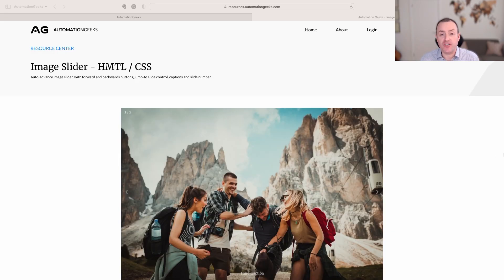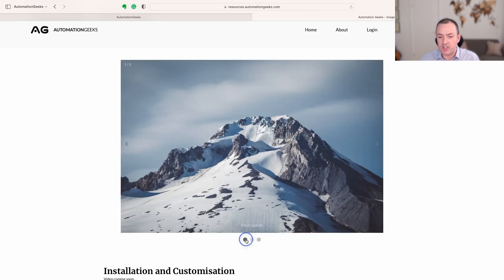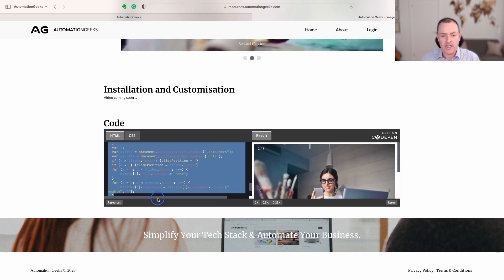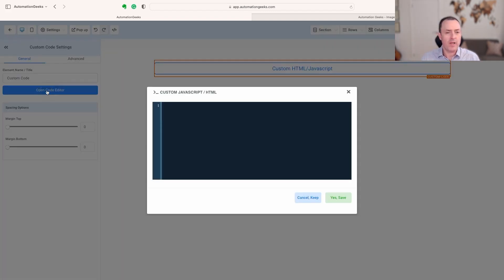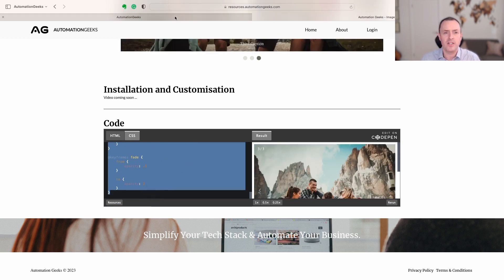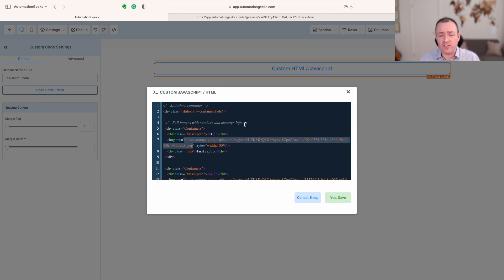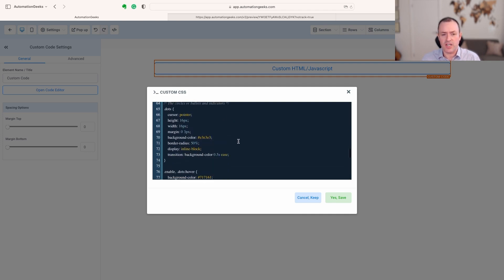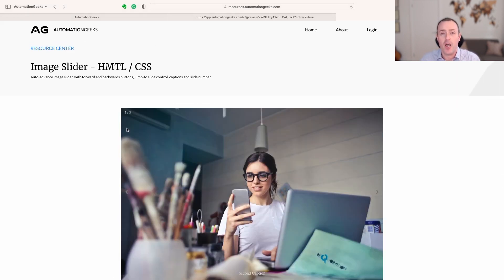Creating an Image Slider in HighLevel - Full Installation Guide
In this video we cover how to create your own HTML Image Slider for free.  It also works with other platforms.

Save money on an image slider by building and customizing your own.